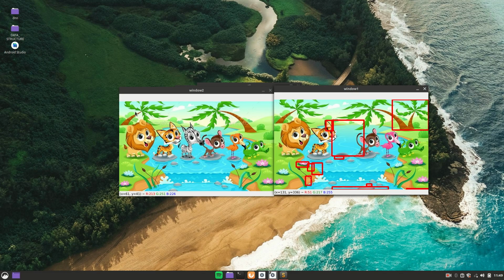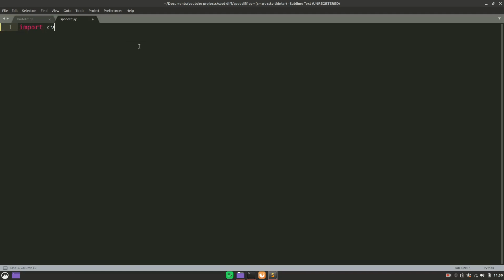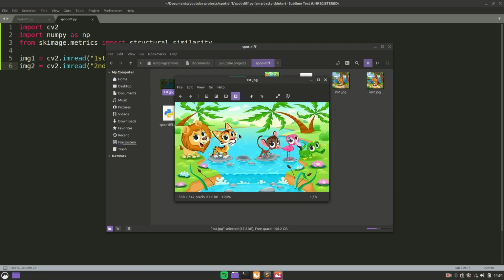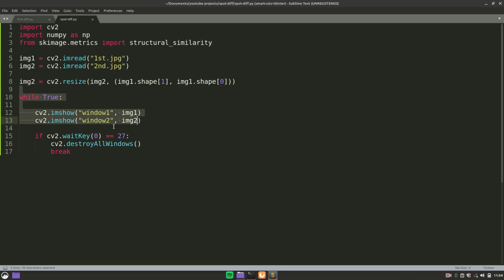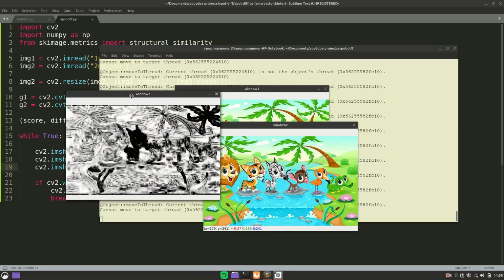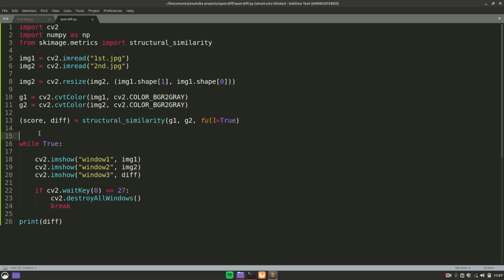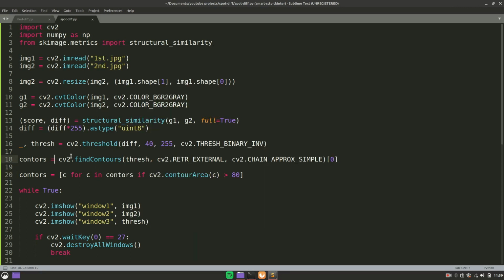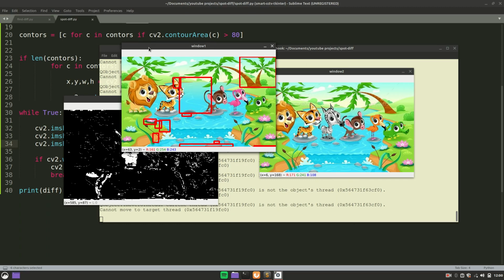python project | spot difference | structural similarity | skimage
hi welcome to this video in this video I have shown you how you can use structural similarity which is part of skimage in order to spot out the differences between two images.
with in just 40 lines of code we are able to find out the differences between the images.